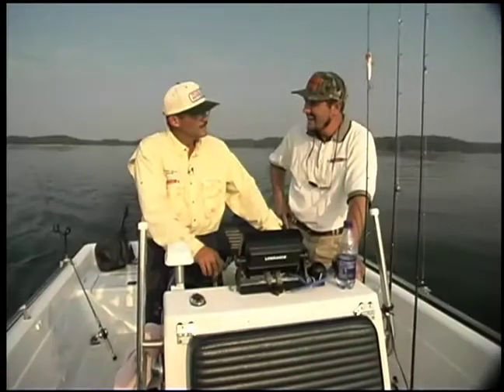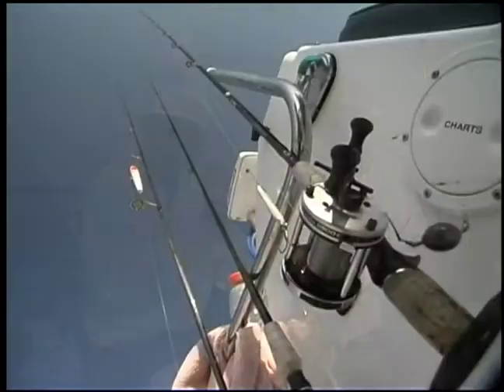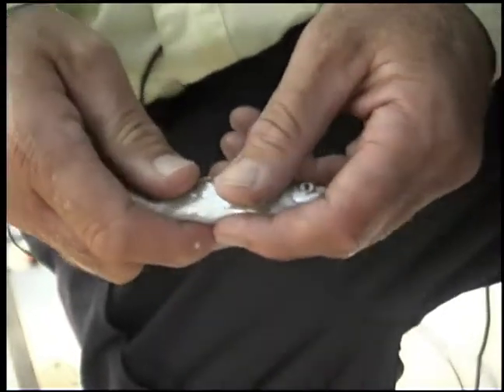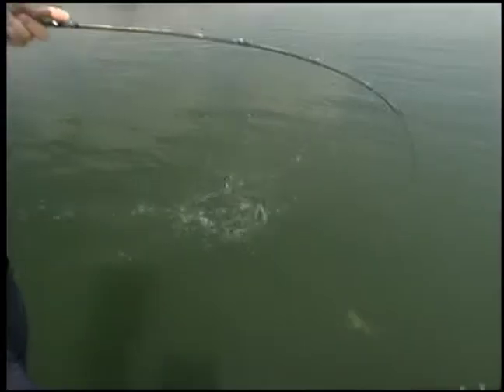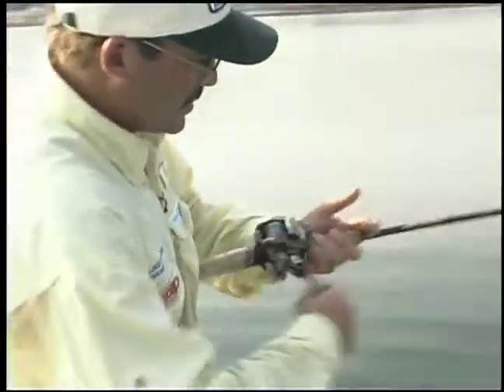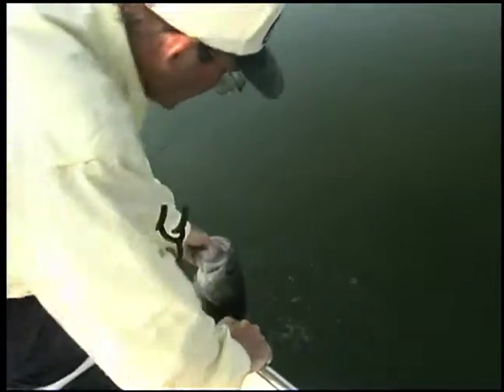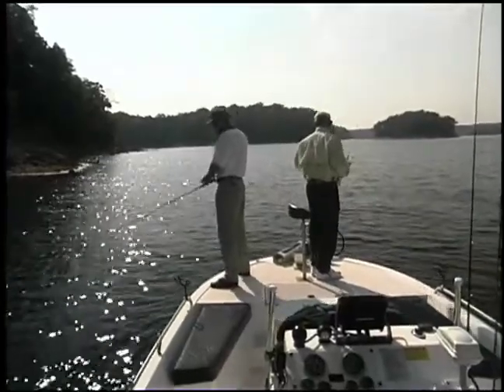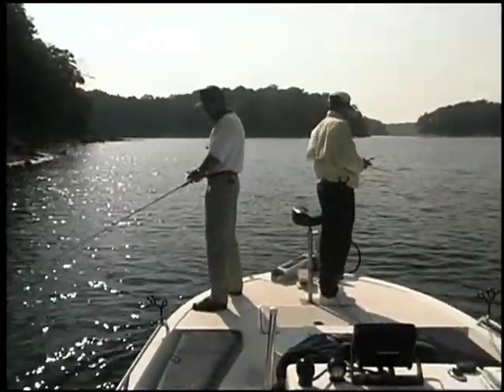Spot tail Minnow 3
Captain Mack Farr has over twenty years of professional fishing experience and is considered an expert on Striper and Spotted Bass fishing on Georgia's Lake Lanier and throughout the waters of the southeast. His credentials as a fishing guide speak for themselves. Mack has been fishing professionally since 1982. His 300 days on the lake annually provide him with the knowledge and skills to make your trip successful and enjoyable.Whether you are a seasoned pro or novice angler, you will enjoy fishing with Mack on Georgia's Lake Sydney Lanier -- one of the nation's premier striper fisheries. From NightGlass Media Group.